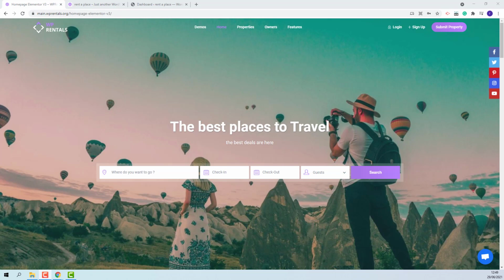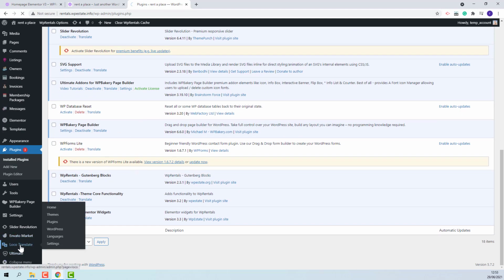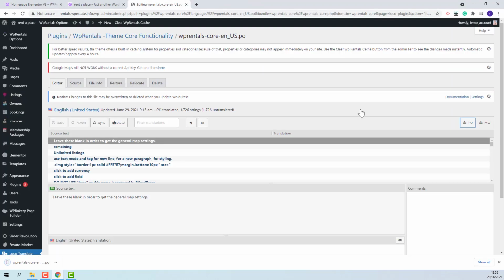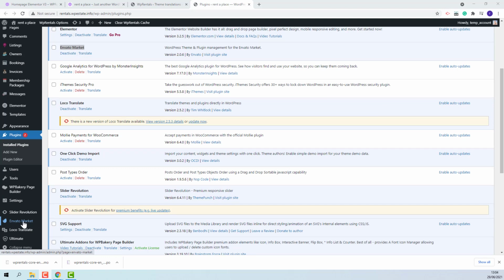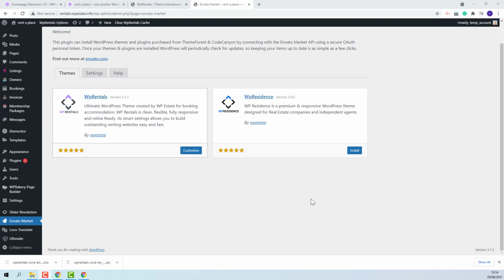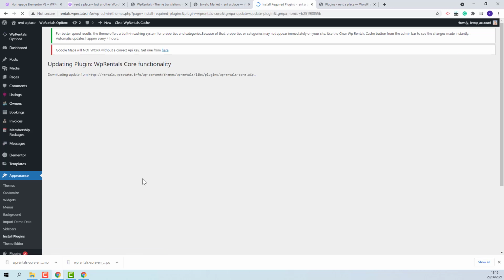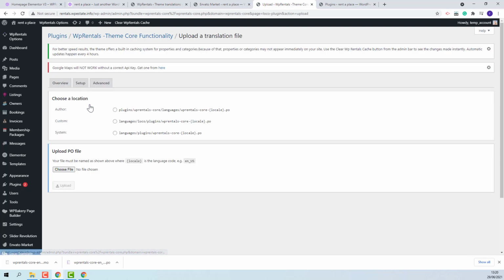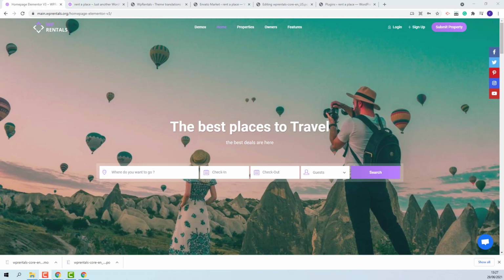How to update WPRentals -A Booking & Accommodation WordPress theme.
In this video, we will show the easiest way to update a website that uses the WpRentals Booking and rental WordPress theme.

Timecodes
0:00 Intro
0:27 How to backup language files
2:07 How to update the theme with Envato Market plugin
3:25 How to update the WP Rentals Core Functionality plugin
4:19 How to add back language files and how to update po file.